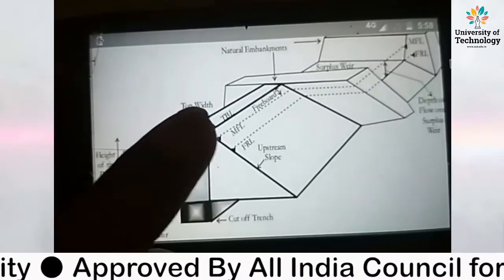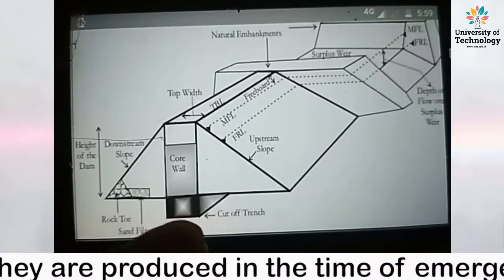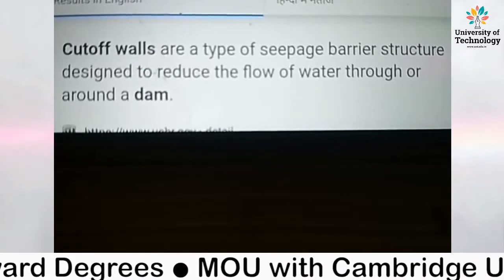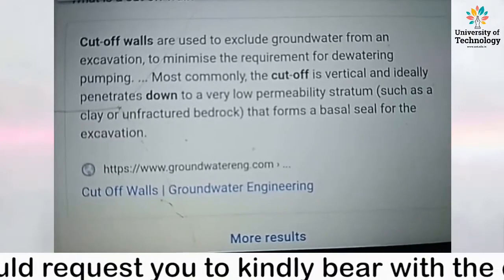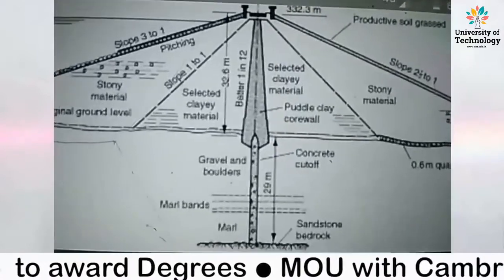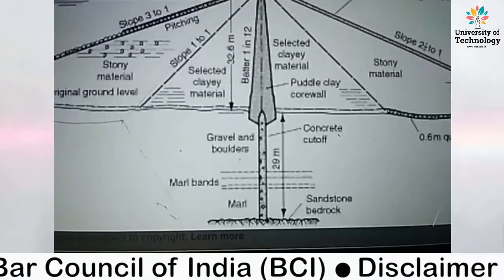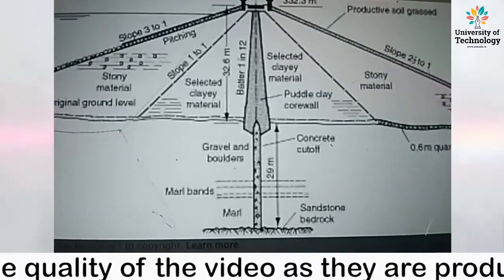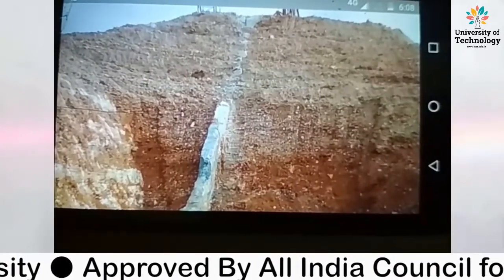Cutoff Wall | Online Education | Learn Online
The Video Lecture on " Cutoff Wall " (Water Resources Engineering-II | Civil Engineering) is delivered by Mahendra Saini- Academic Staff of Deepshikha Kala Sansthan.